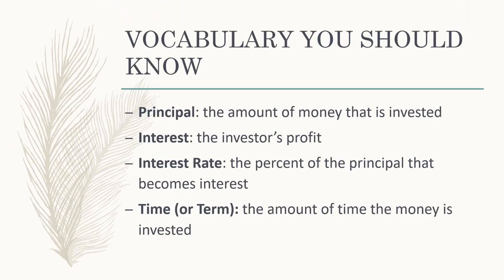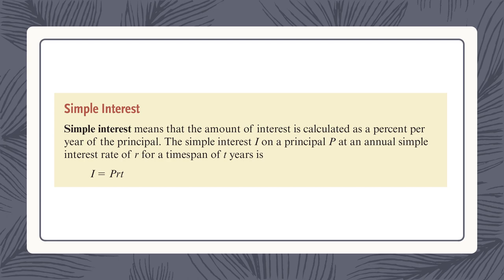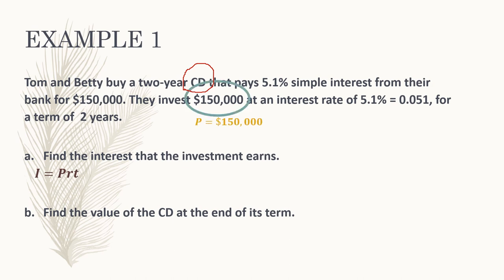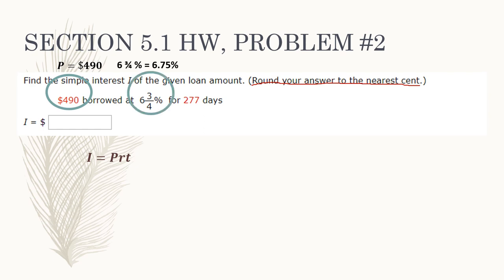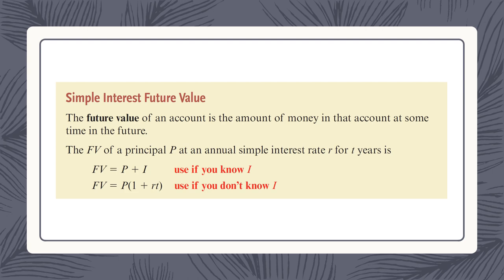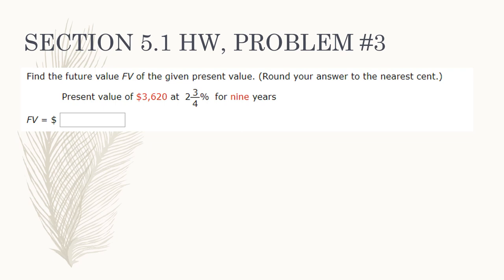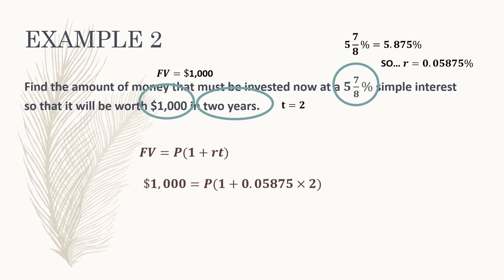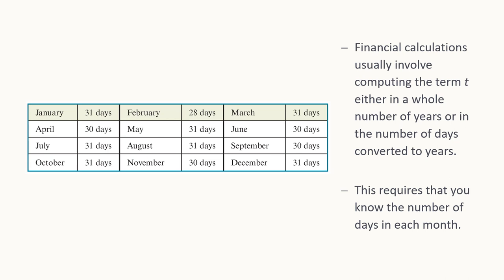Section 5.1 Lecture Video